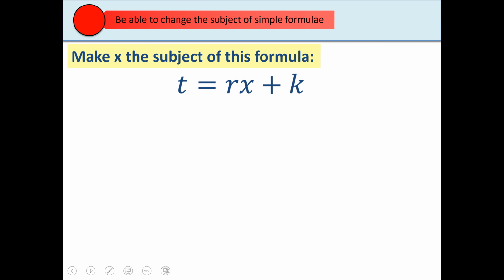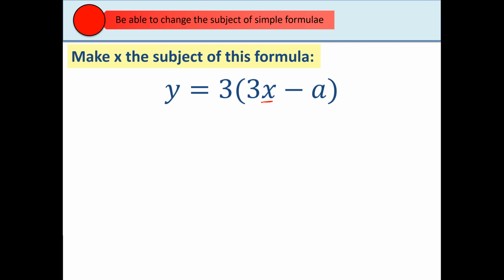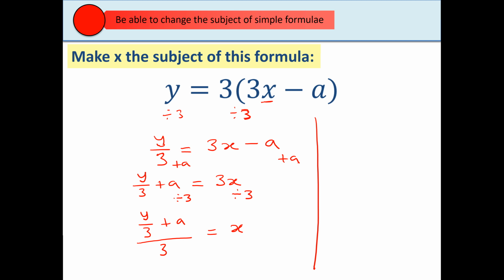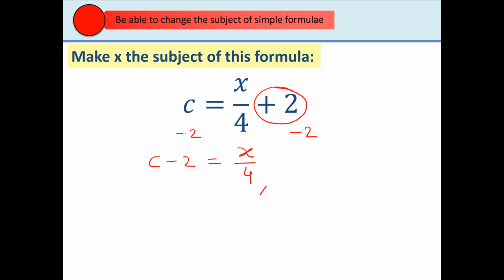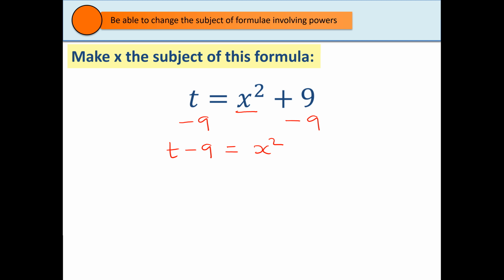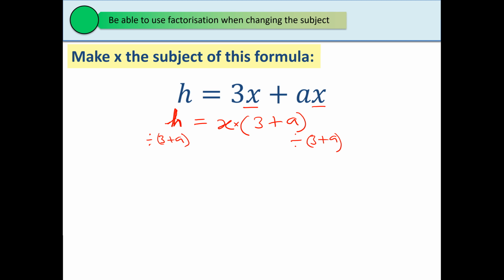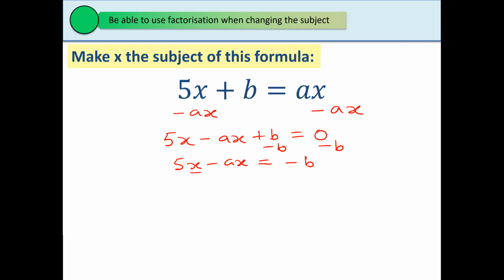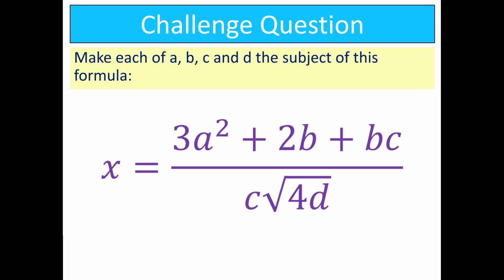Changing Subject of a Formula | GCSE Maths| Foundation & Higher| 2018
Changing Subject of a Formula